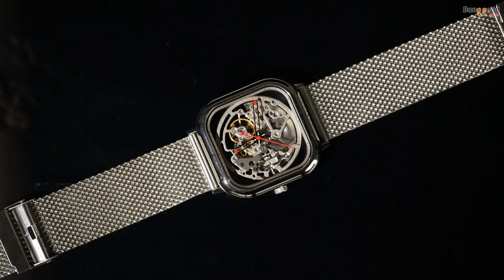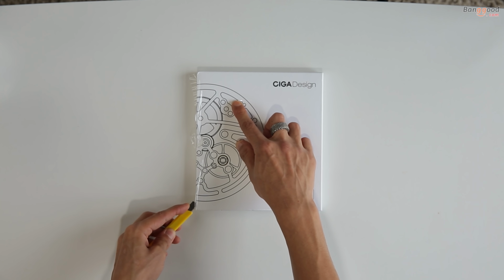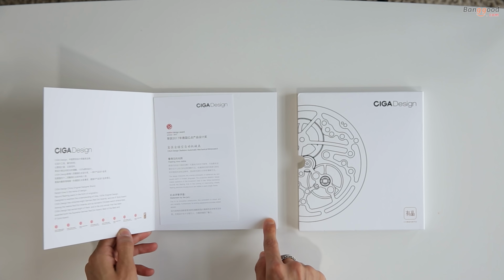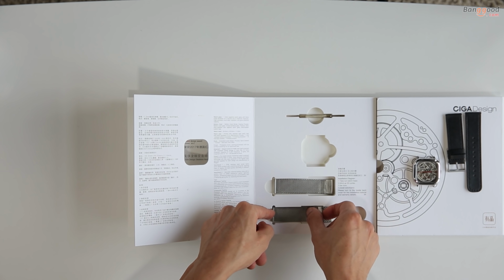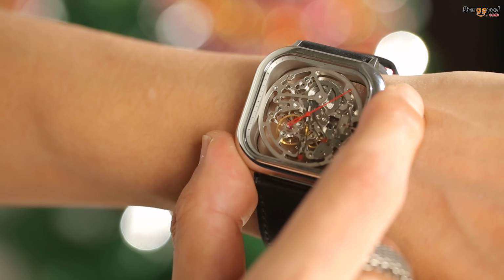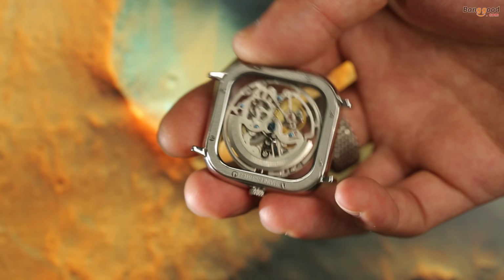XIAOMI CIGA Design| Automatic Mechanical Watch|Buy at Banggood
Description
Brand Name: CIGA Design(Xiaomi ecological chain)
Movement: Automatic Mechanical
Item Type: Wrist Watch
Dial Window Material: Hardles Glass
Band Material: Stainless Steel/Leather
Dial Display: Analog
Clasp Type: Fold / Needle Buckle
Style: Casual,Business
Gender:Male
Water Resistance: Life Waterproof (Sweat, small raindrops not afraid, But don't flush, Bubble water, Bathing etc.)
Features: Time Display
Dial Diameter: about 40mm
Case Thickness: about 11.5mm
Band Width:  about 22mm
Band Length:  about 245mm
This channel has been created to present with you the goods for your desire and needs. We have a wide range of 200000 products in different categories.